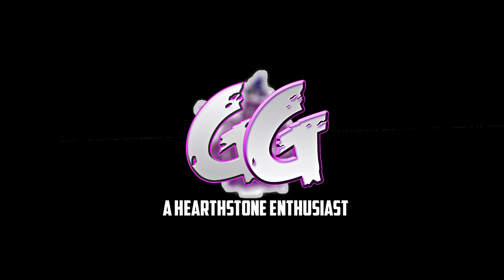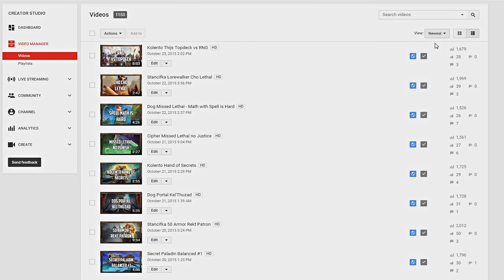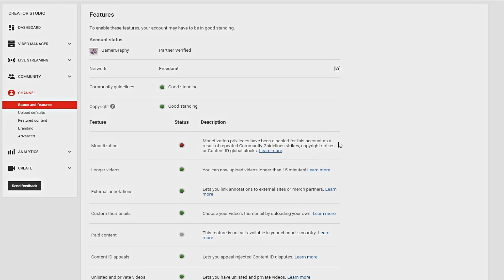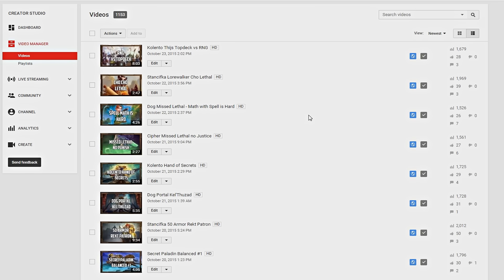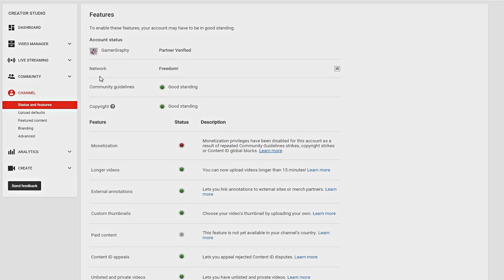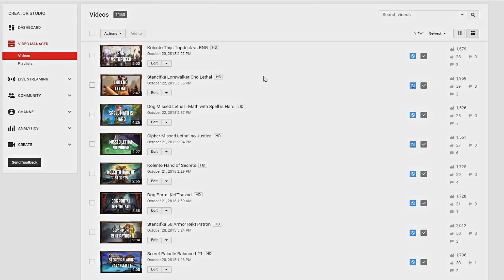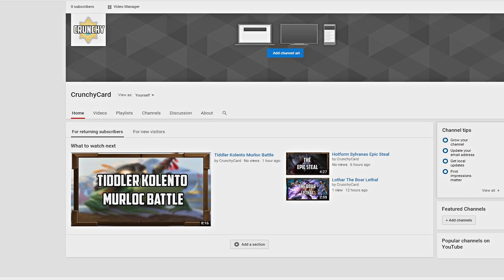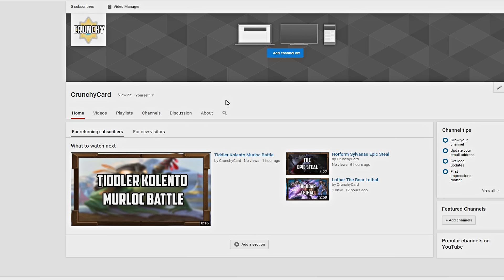What Should I Do?